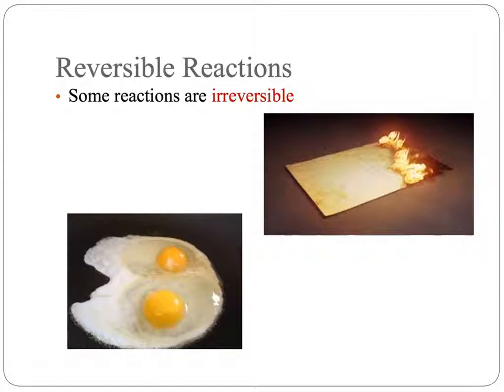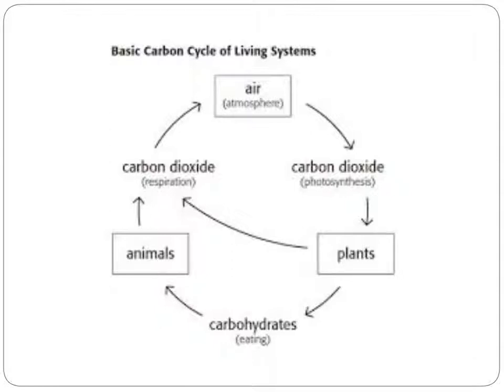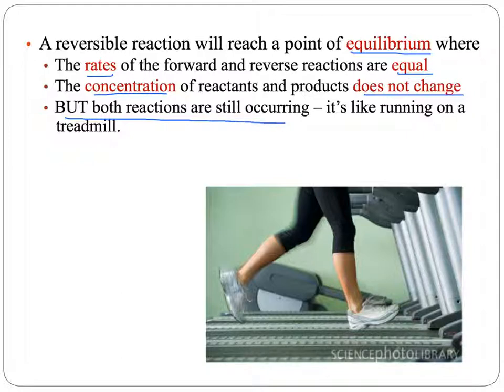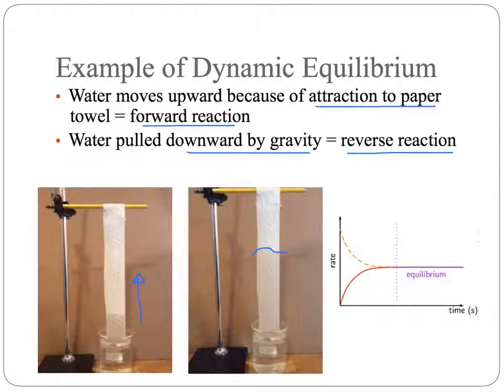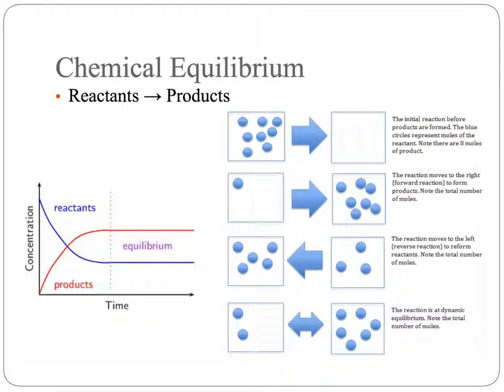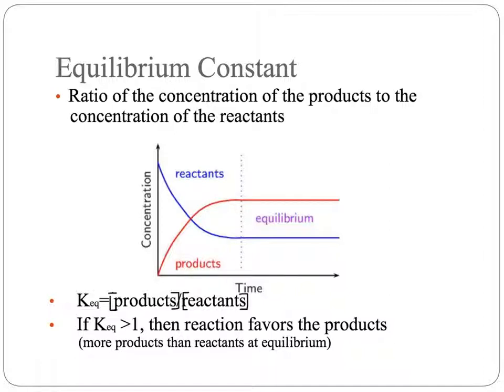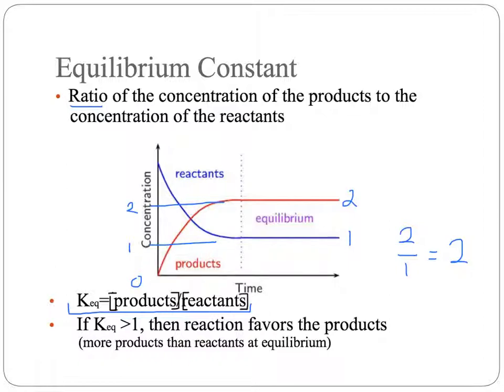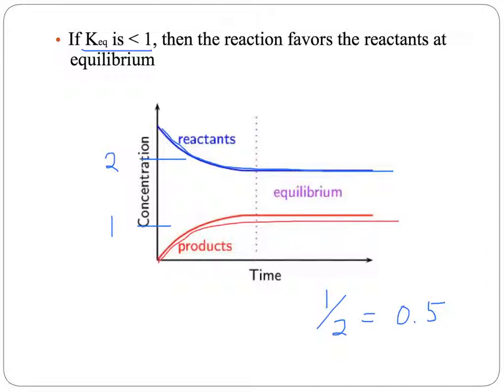Equilibrium Module 15-1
For Excelsior and Principia Chemistry